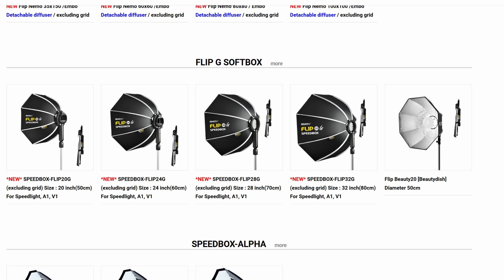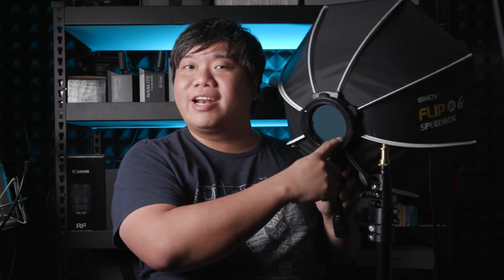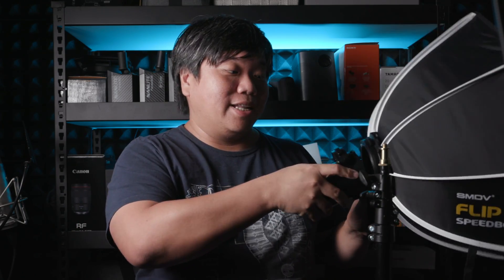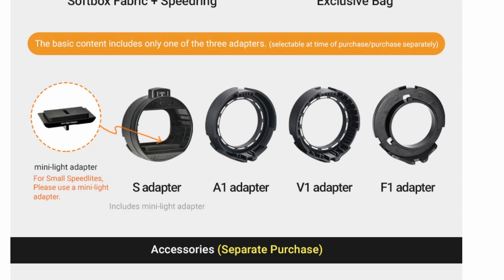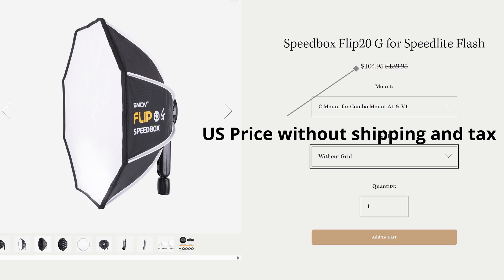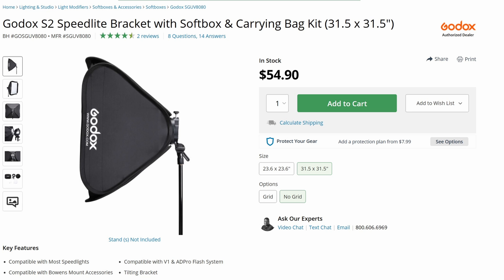SMDV Flip: The BEST Softbox I Used for Small Flashes!